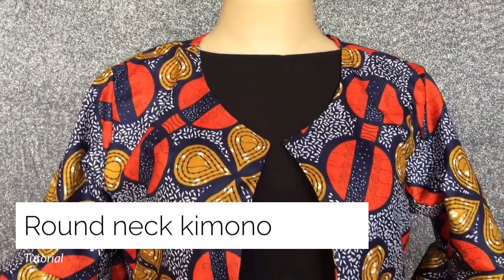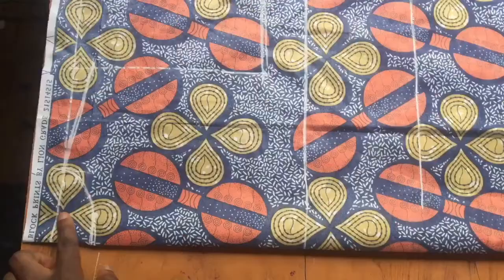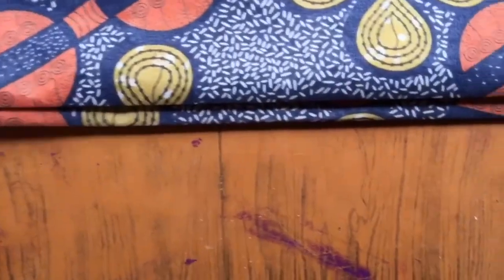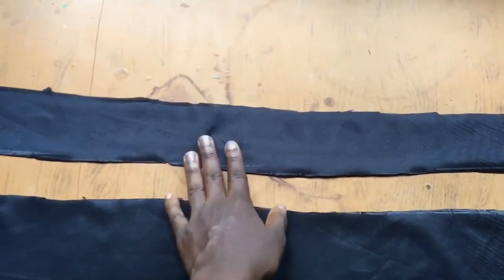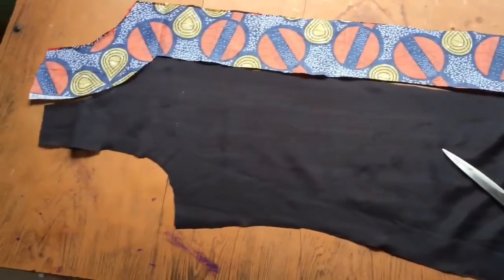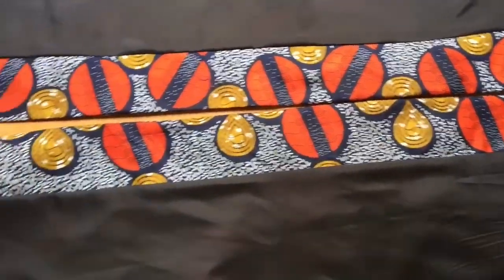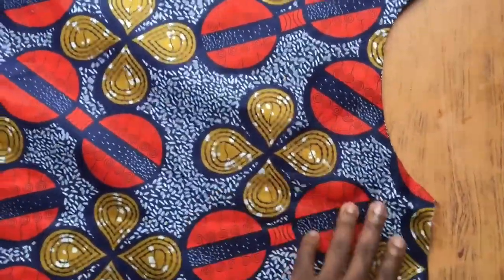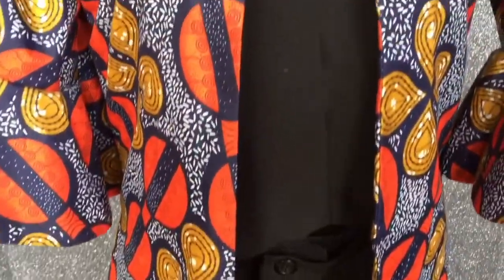ROUND NECK KIMONO || CUTTING X SEWING ||BEGINNER FRIENDLY